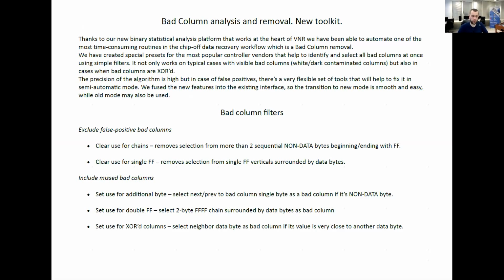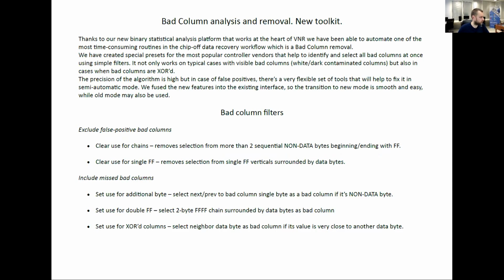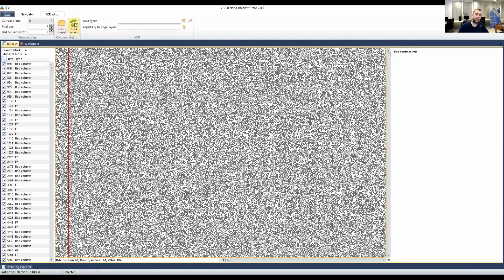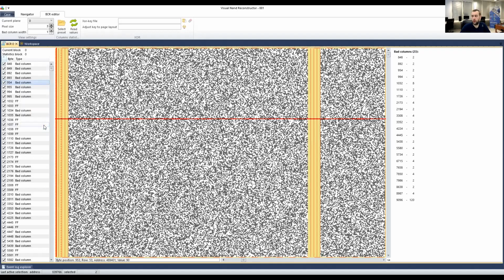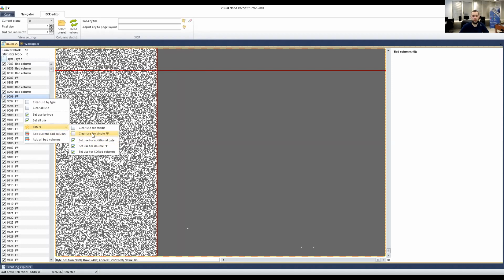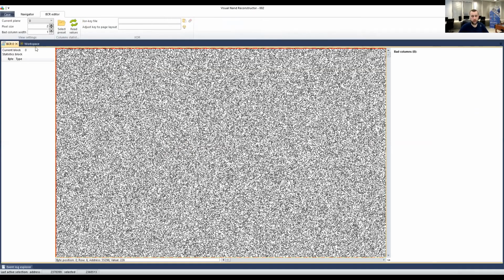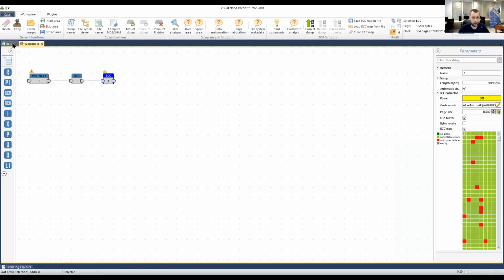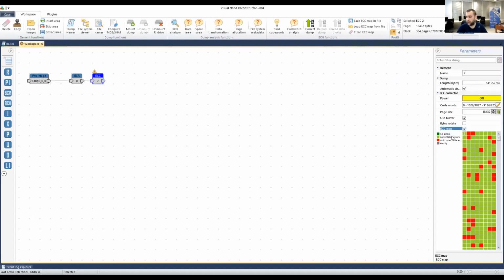NEW automated Bad Column Remover. Case studies.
Thanks to our new binary statistical analysis platform that works at the heart of VNR we have been able to automate one of the most time-consuming routines in the chip-off data recovery workflow which is a Bad Column removal. We have created special presets for the most popular controller vendors that help to identify and select all bad columns at once using simple filters. It not only works on typical cases with visible bad columns (white/dark contaminated columns) but also in cases when bad columns are XOR’d.
Timestamps:
00:00 New automated Bad Column Remover
10:27 Phison controller bad columns removal
45:58 SM controller bad columns removal
56:34 AU controller XORed bad columns removal
01:02:06 Unknown controller 283 bad columns removal